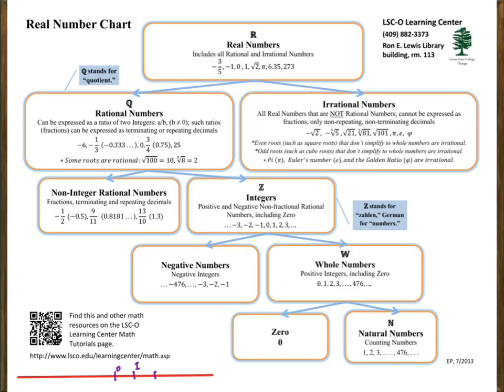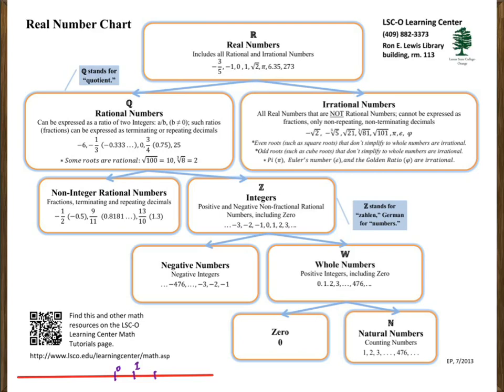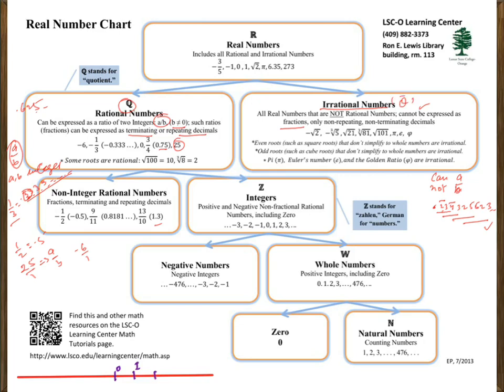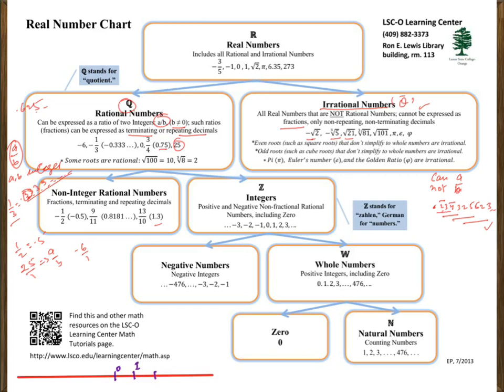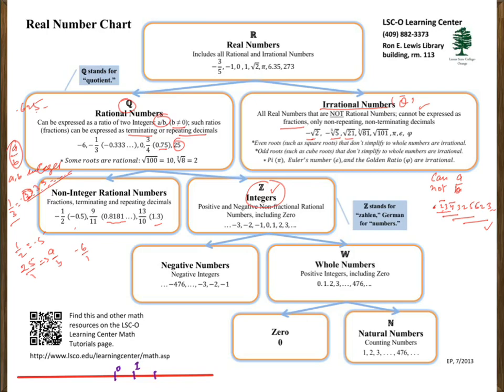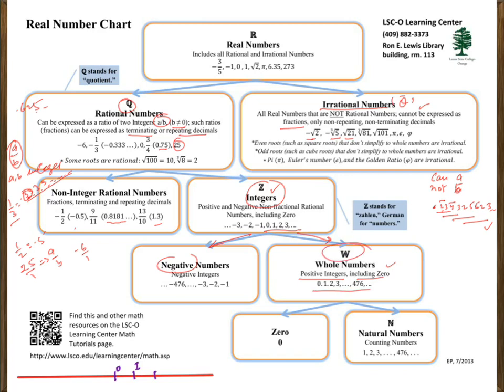Real Numbers | CBSE | ICSE | CAT | MAT